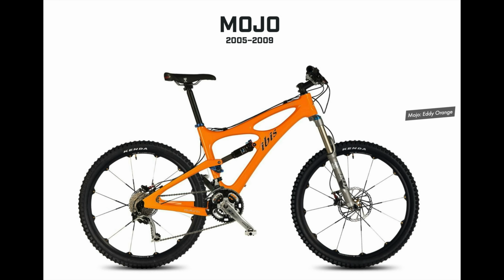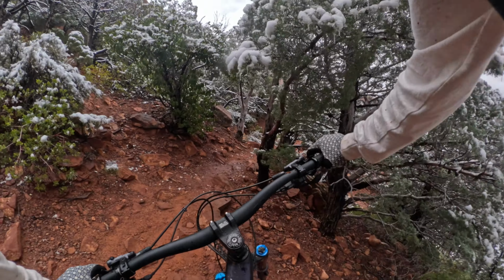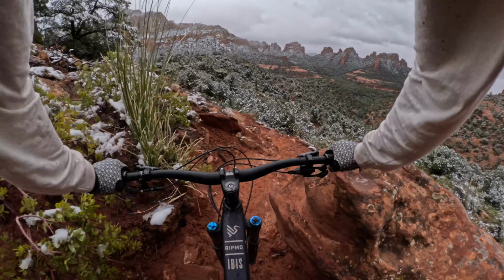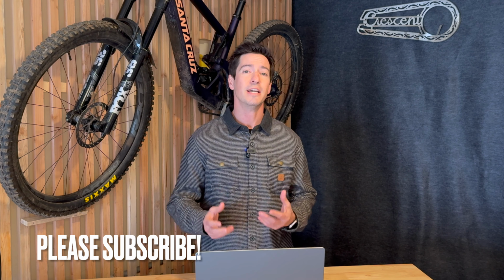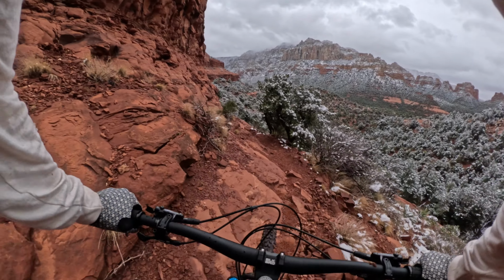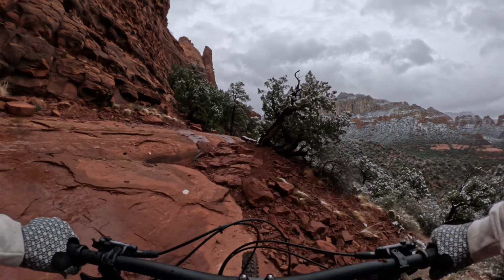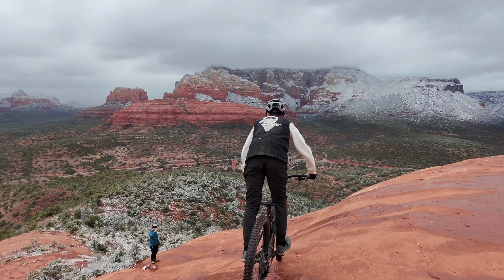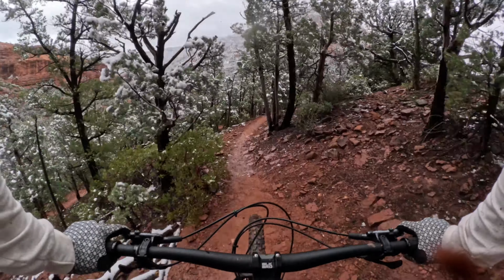All New 2025 Ibis Ripmo V3 Review (Is this peak trail bike?)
🚵 Is This the Perfect All Mountain Bike? 🚵

The all-new 2025 Ibis Ripmo V3 is here, and it’s packed with upgrades! In this in-depth mountain bike review, we test the Ripmo V3 on some gnarly enduro trails, technical descents, and steep climbs to see if it lives up to the hype.

This full-suspension mountain bike is designed for aggressive riders who demand top-tier performance on hard-to-ride trails. With a reworked DW-link suspension, updated geometry, and improved frame stiffness, the Ibis Ripmo V3 promises to be one of the best trail bikes of 2025.

💥 Key Highlights:
✅ Ripmo V3 vs. V2 – What’s Changed?
✅ Climbing & Descending Performance Tested
✅ Suspension & Components Breakdown
✅ How It Compares to Other Enduro Bikes

0:00 Intro
0:45 The new Ripmo
1:54 The Climb
4:00 The Fun Stuff/Descending
7:00 Loam Library/Loam Score
7:23 Final Thoughts and Who is this bike for?

If you're looking for the best trail bike or the ultimate enduro MTB, this review will help you decide if the Ripmo V3 is right for you.